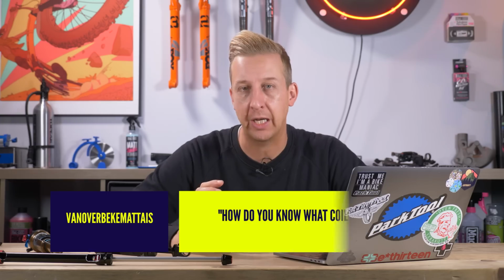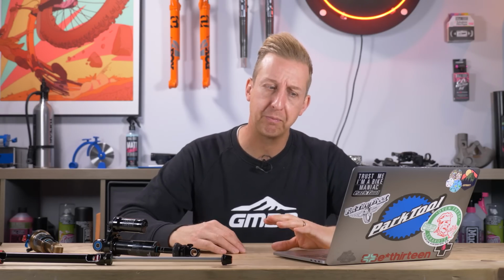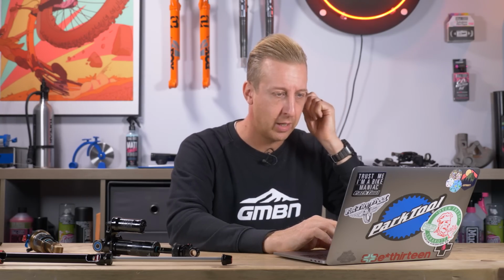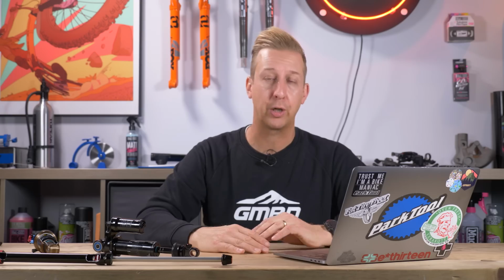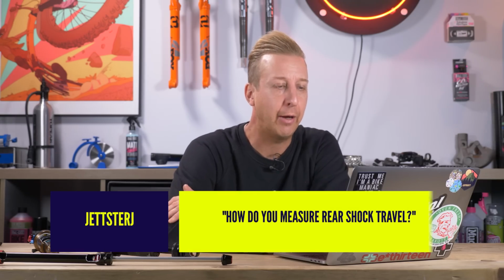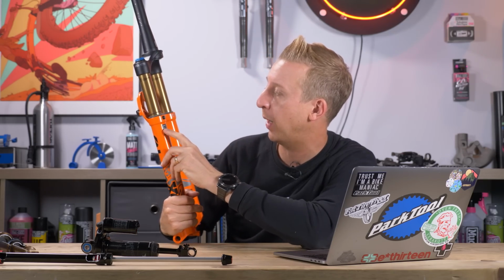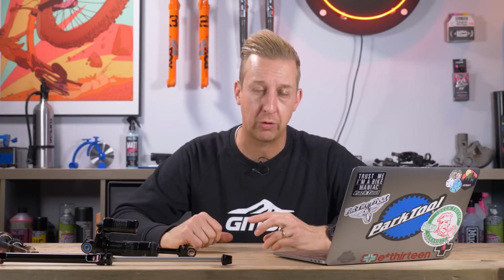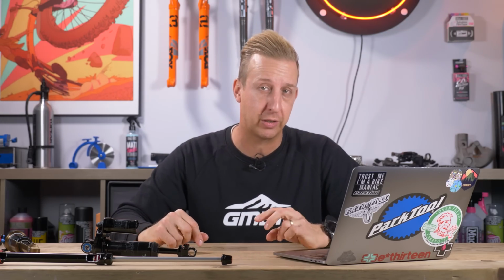How To Setup My Suspension Pressure? | AskGMBNTech 175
When it comes to suspension - plush is the aim and consistent is the game! For this weeks Ask GMBN Tech show, Doddy runs you through some essential suspension maintenance and setup tips, covering some differences between Air and Coil shocks and finishing off with an in-depth look at linear suspension linkages. - Have you got some burning MTB questions? Put them in the comments below using the hashtag AskGMBNTech and your question could feature in an upcoming show!

📹 How to set up your suspension correctly!

It's All Because of You - Matt Large